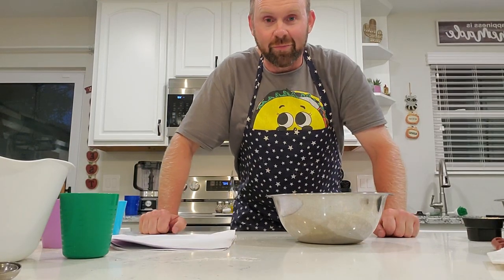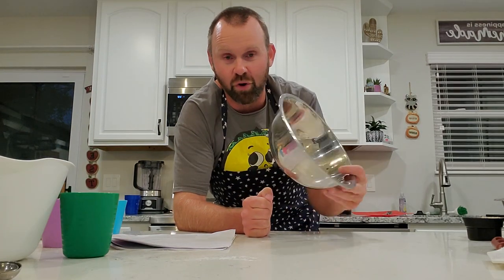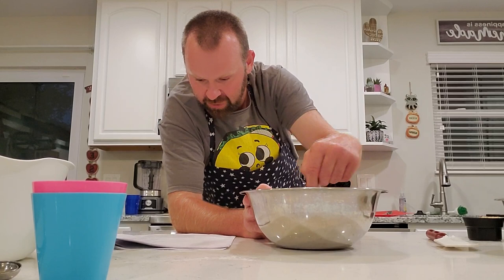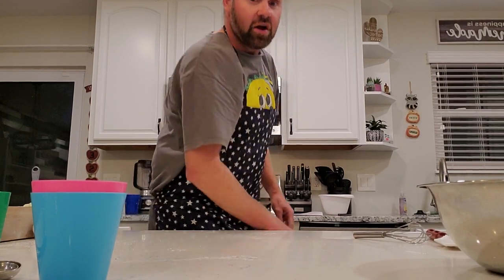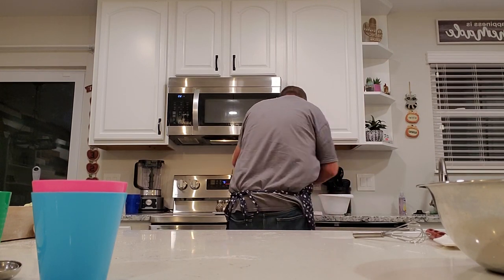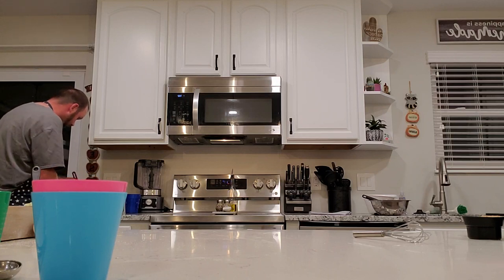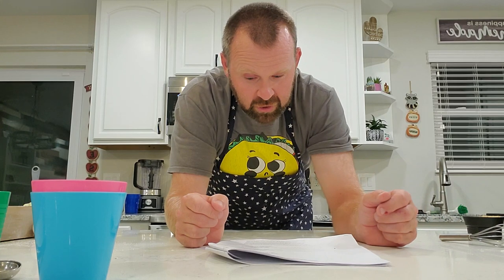my mom's 70th birthday dinner part 4 step 1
blue swirl cheesecake ( the blueberry sauce)